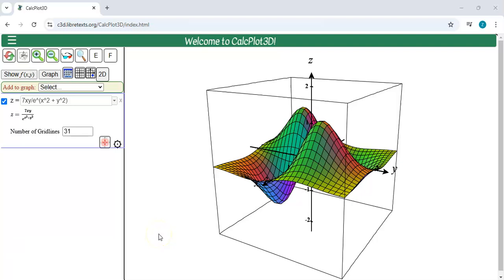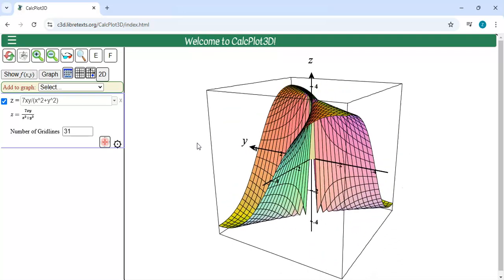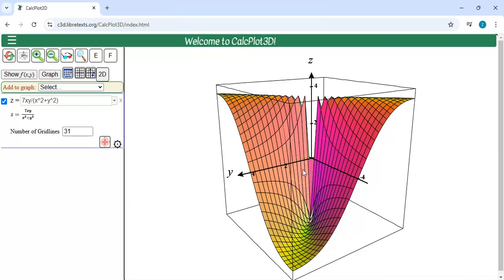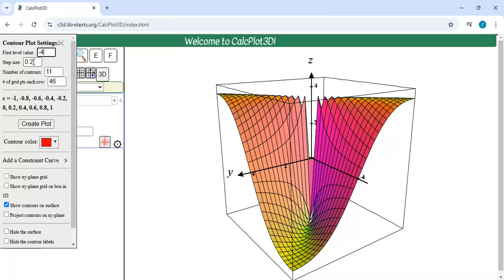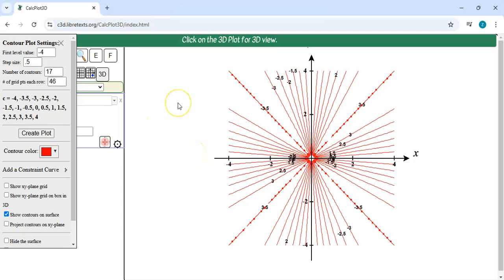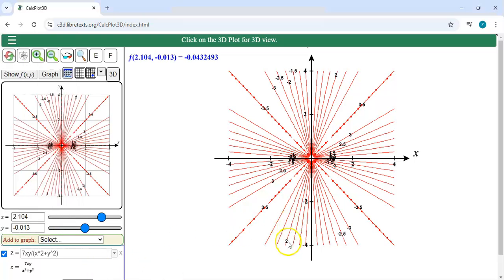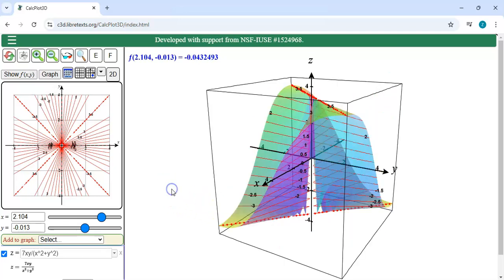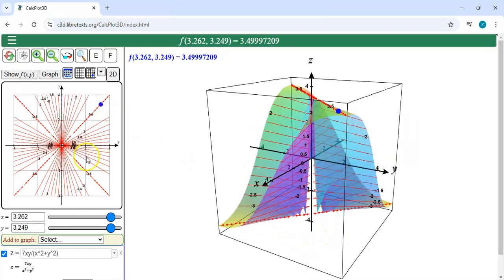CalcPlot3D: Multivariable Limits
In this video, we learn how to use CalcPlot3D to utilize contour plots in CalcPlot3D in order to determine multivariable limits by analyzing limits along different paths in the xy-plane.